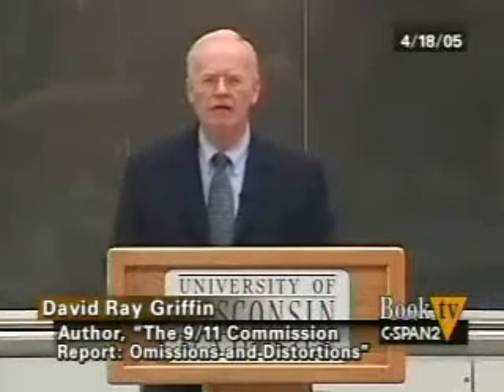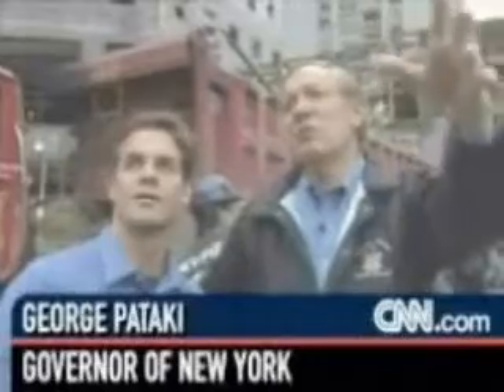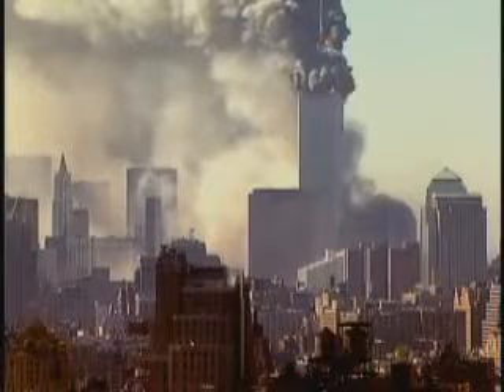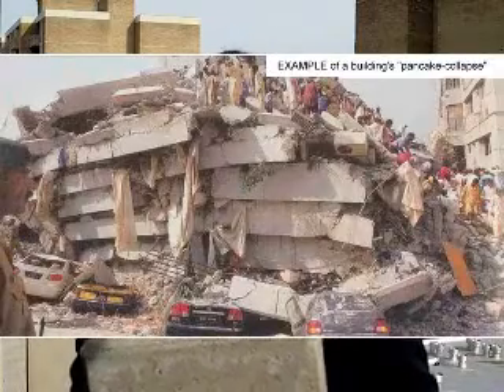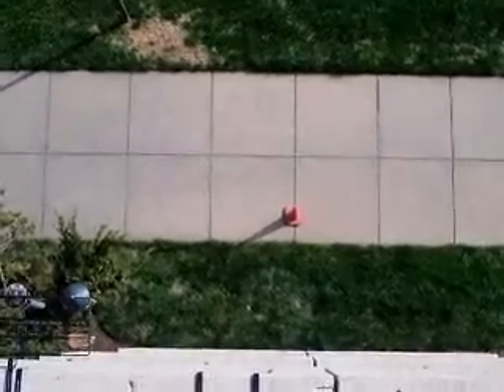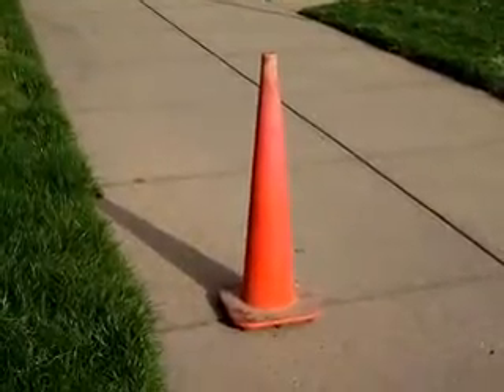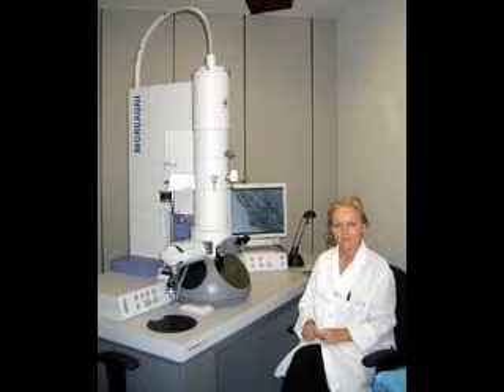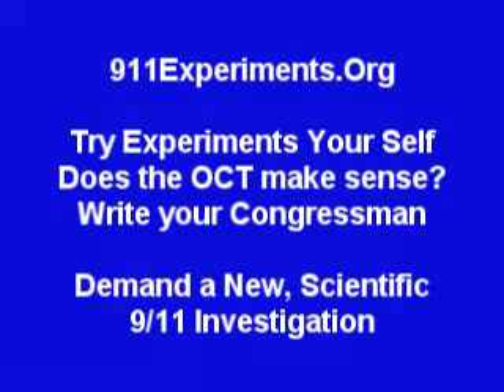9/11 Experiment: Concrete evidence. Does it pulverize when falling?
This experiment is to test the hypothesis that concrete pulverizes in to dust when it falls, as claimed by the official 9/11 Commission Report about the World Trade Centers.  If concrete turns to dust so easily, the world needs to find a stronger, non-exploding building material.  Blocks of concrete were purchased to fall from a 5th floor balcony.

It was found that the concrete cracked, but did not create a significant amount of concrete dust.  Thus, this ground breaking study is a Myth Buster, as well as a concrete buster. Evidently, we need a new investigation commission, with scientists not just politicians, to find out what really happened on September 11, 2001.

Please replicate this experiment, being careful of course. Safety first.

Scientists found traces of military grade nano-thermite, both exploded and unexploded, in the dust of the World Trade Centers.

"I'm Falling" by Stephen Fellows of ComSat Angels.